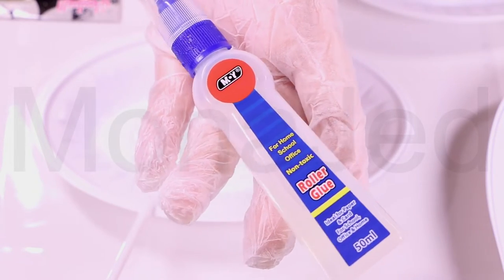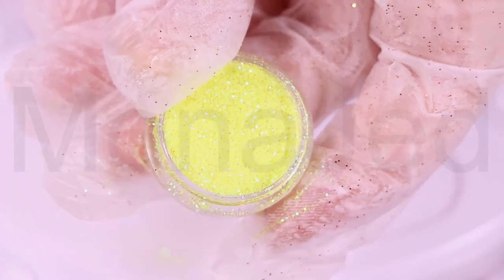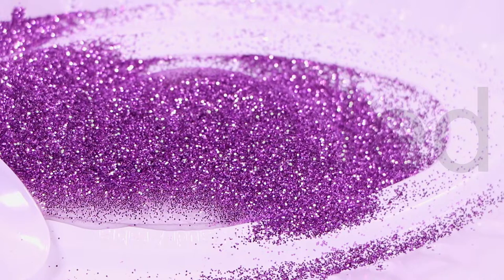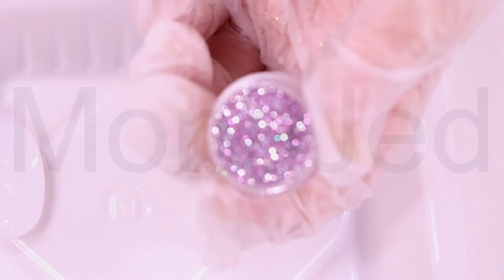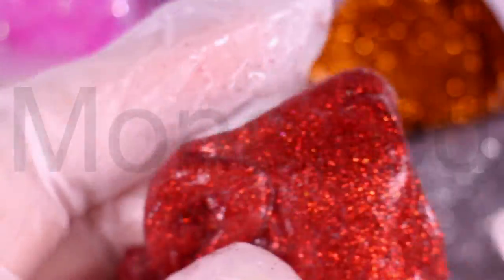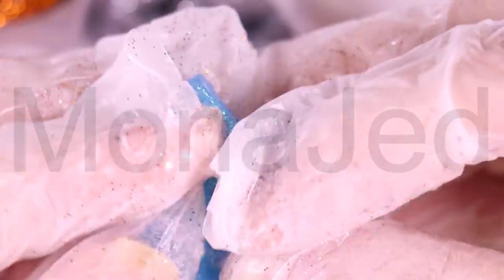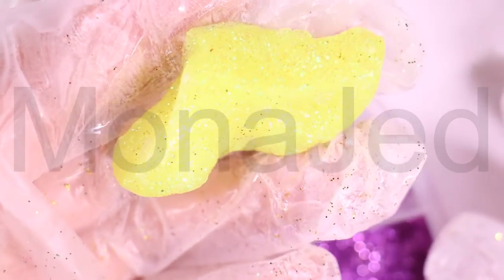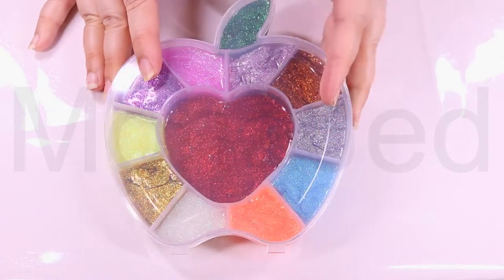DIY Glitter Slimes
DIY Glitter Slime! / طريقة عمل اسلايم